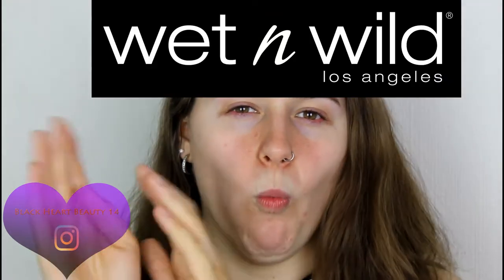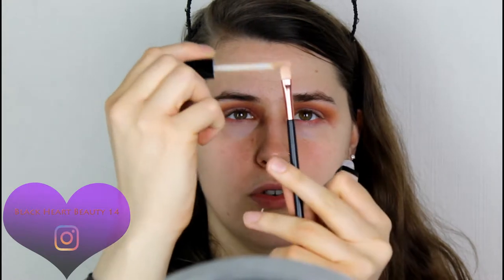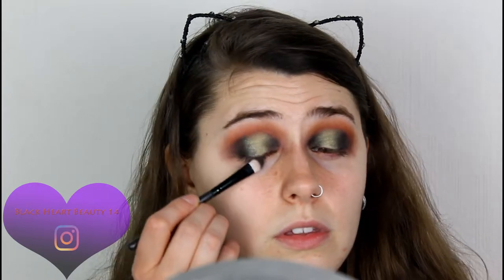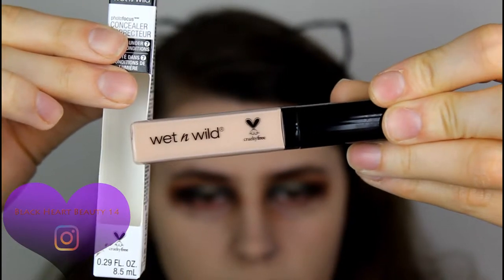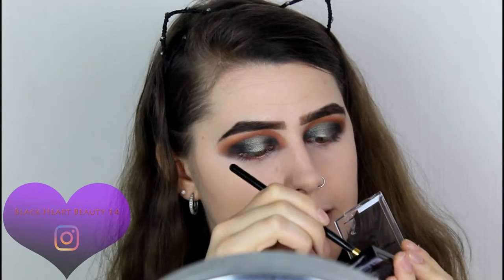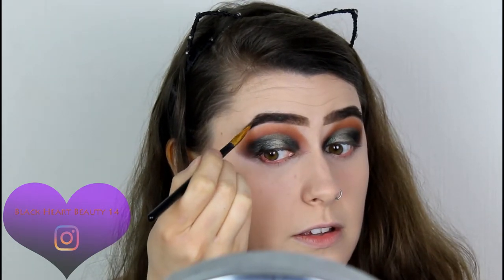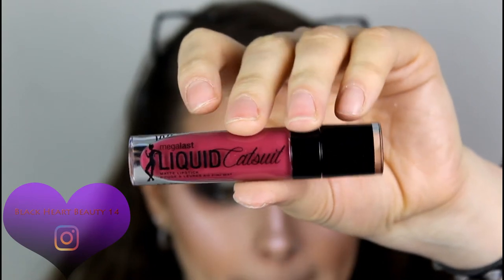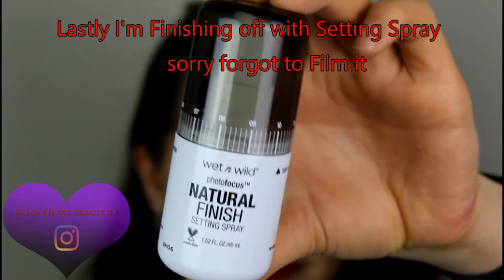Full face of Wet and Wild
Hi everyone this is Becky (black heart beauty 14)

Im going to be going a full face of wet and wild cosmetics hope  you enjoy

products

Face

Contour contouring palette docha de leche

icon apricot in the middle

Highlighting powder blossom glow

photofocus natural finish setting spray

Photo Focus face primer matte

Photo Focus Foundation soft ivory

Photo Focus concealer light ivory

Photo Focus setting powders warm light and neutral beige

Lips

Liquid catsuit Matte liquid lipstick Berry recognised

Eyes

Mascara Max Volume plus black

Superdrug lashes intense volume Edition 30

photofocus eyeshadow primer

Eyeshadow palette in comfort zone

Brows

eyebrow kit Ash Brown